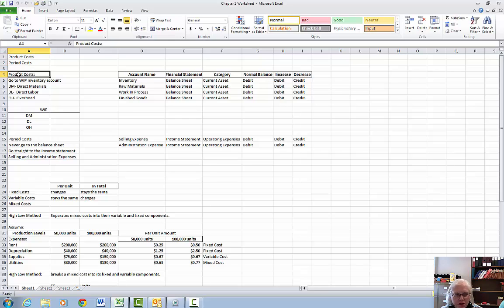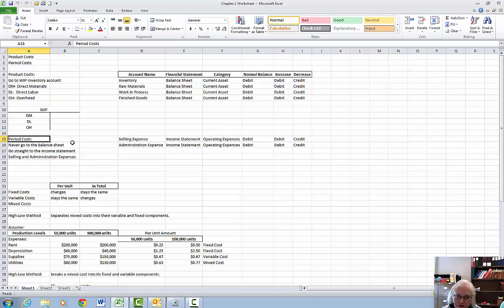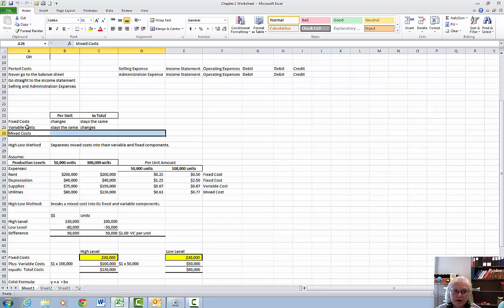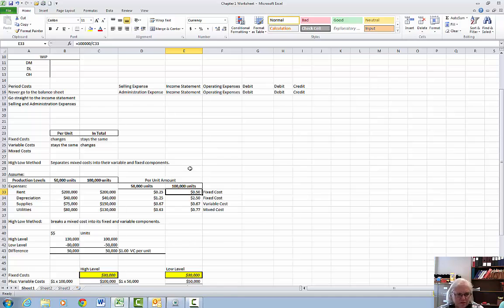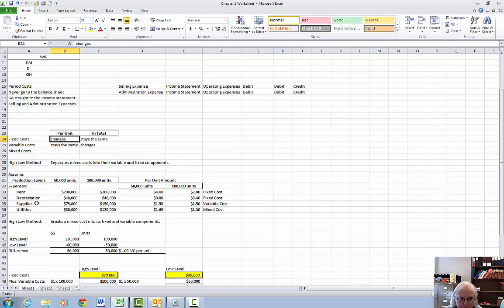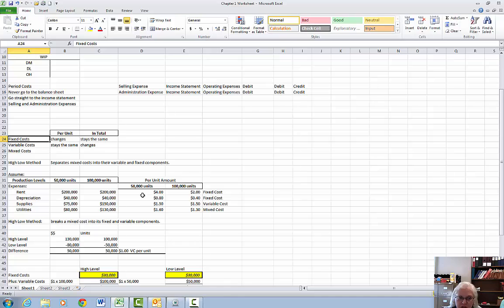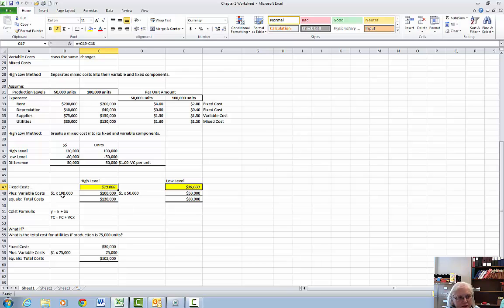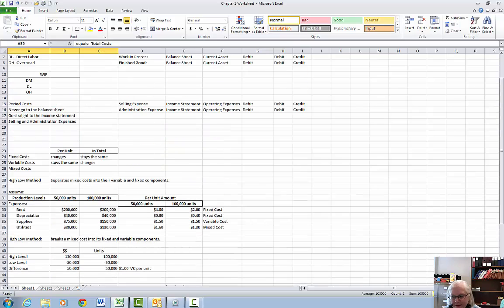Product vs Period and High Low Method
Discusses differences in a product cost and a perriod cost.
Discusses how to work the high low method for separating a mixed cost into its fixed and variable cost components.